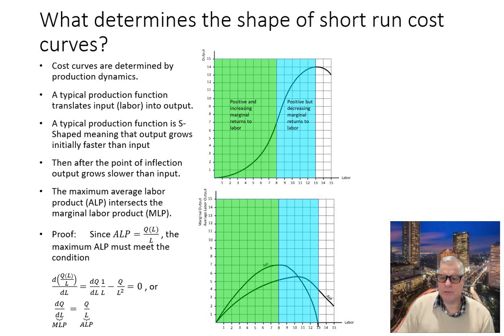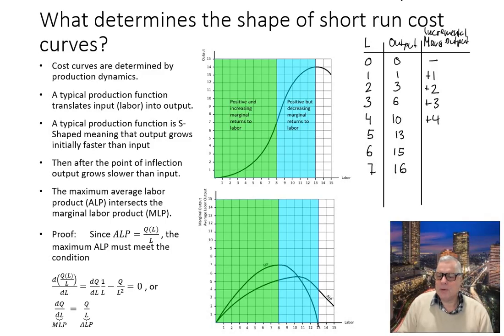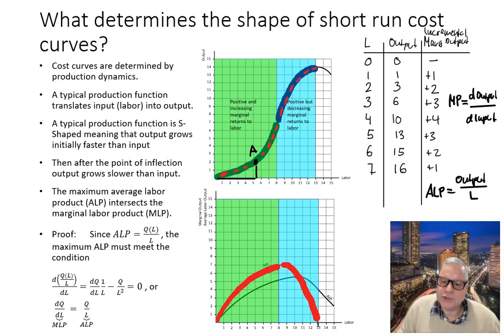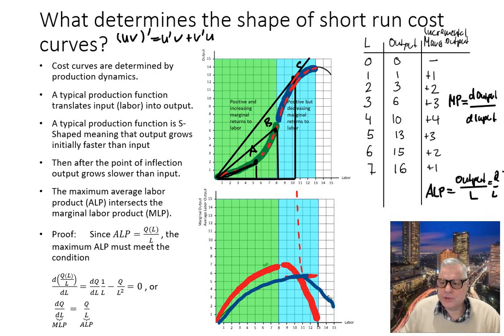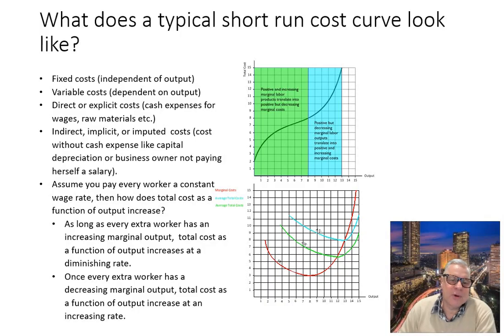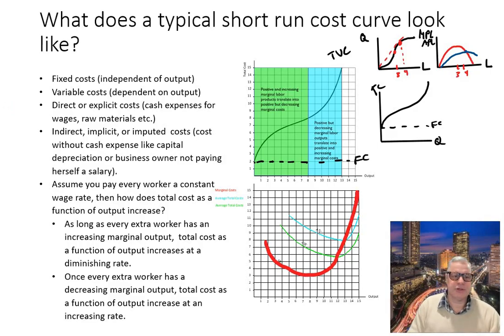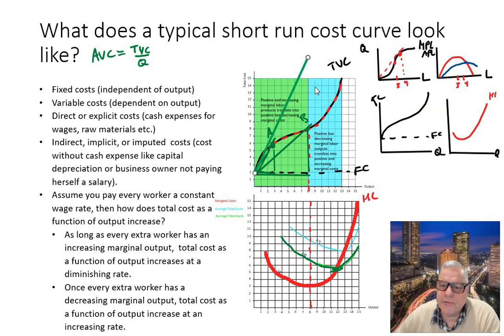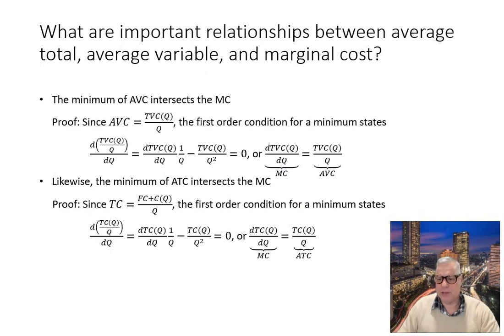MngEcon 02 01 Production and Cost